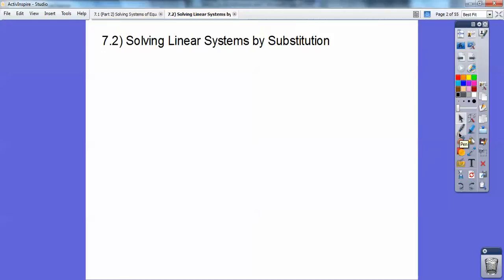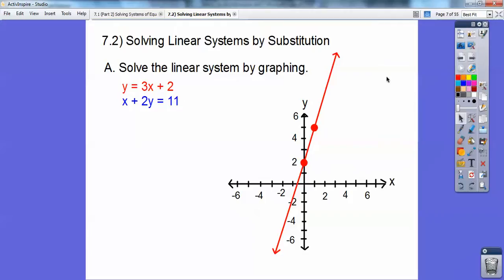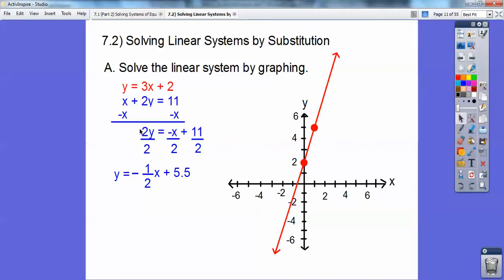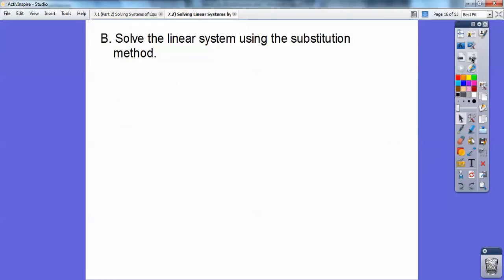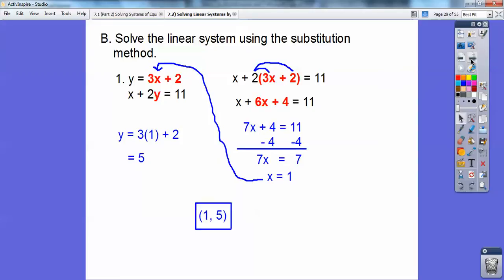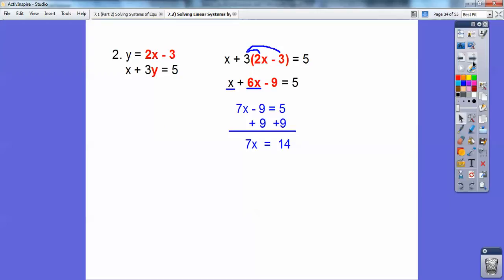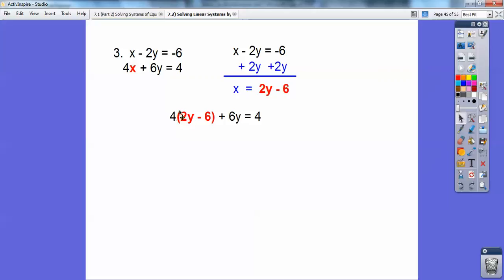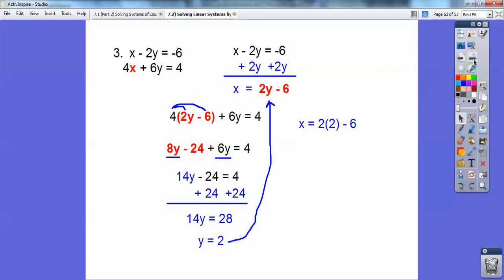Solving Linear Systems by Substitution - Section 7.2 (Part 1)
This Algebra 1 video is a nice and easy lesson on Solving Linear Systems using the Substitution Method. This lesson is taught on Monday, May 6, and the assignment will be page 386, #'s 3-19 odds.